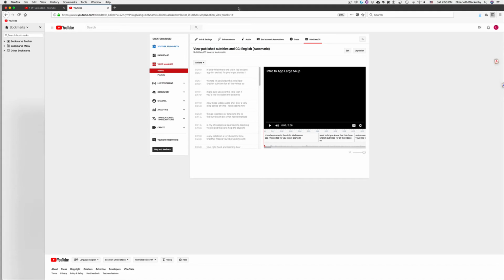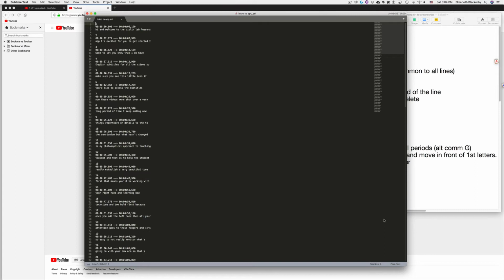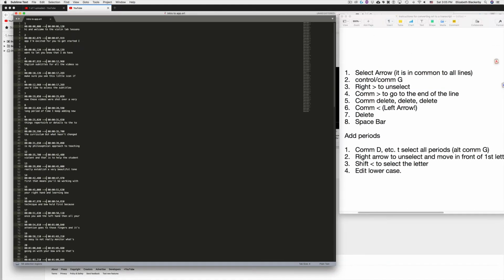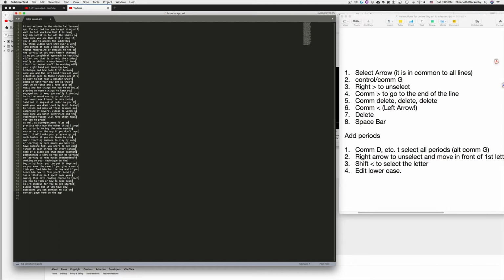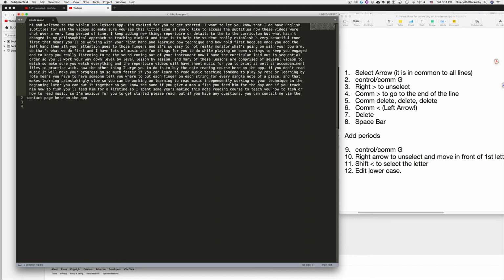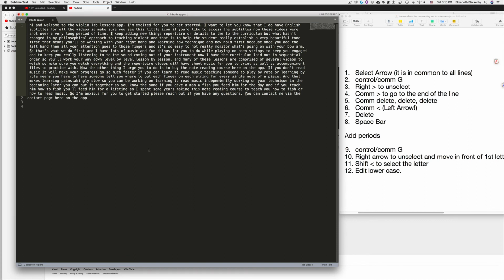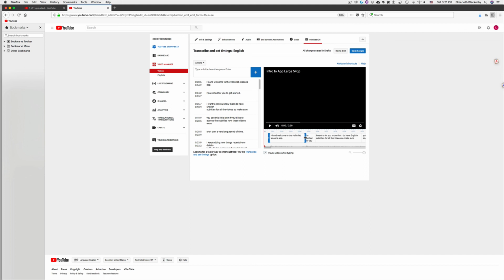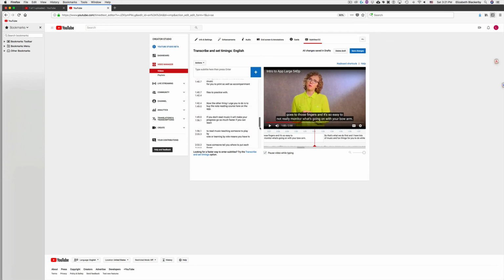How To Edit and Punctuation .srt files and create a transcript. Edit Subtitles with Sublime Text